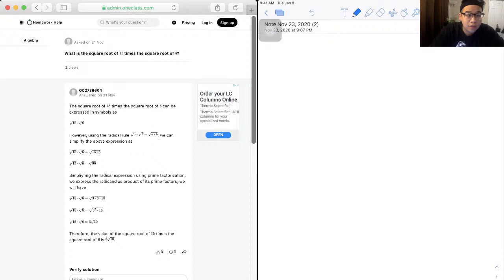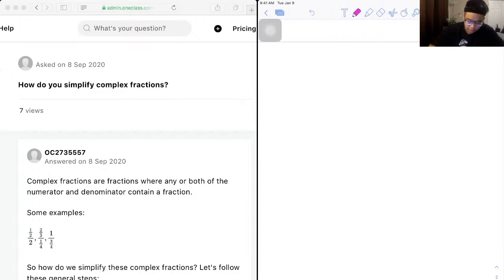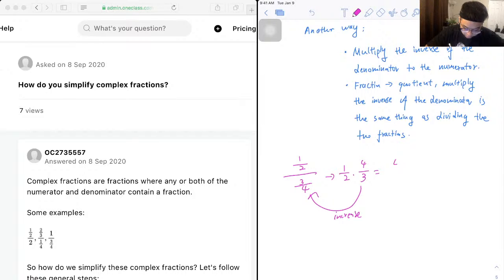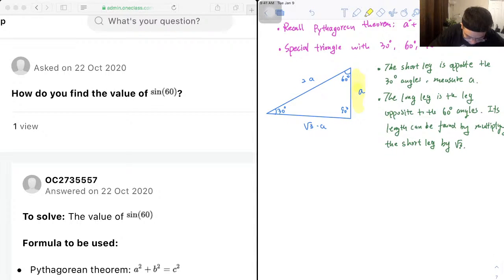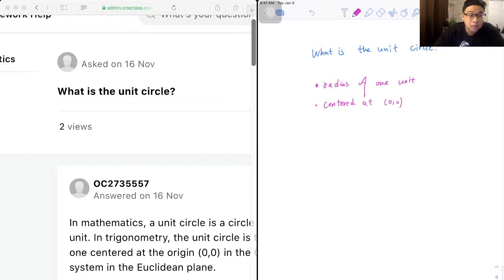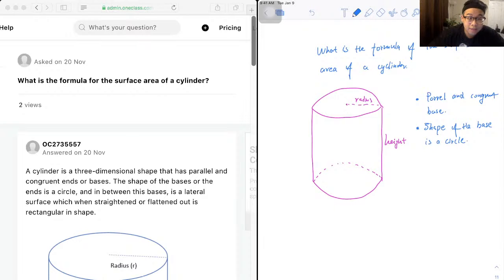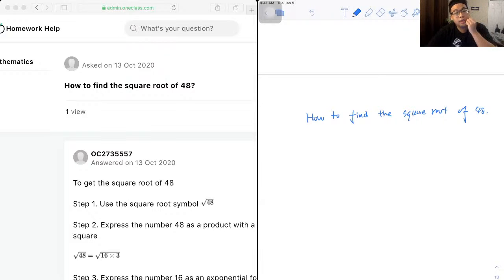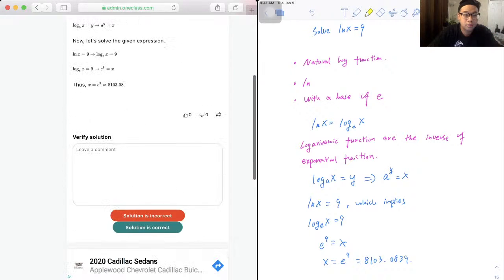Q&A with Andrew - Popular Math Questions